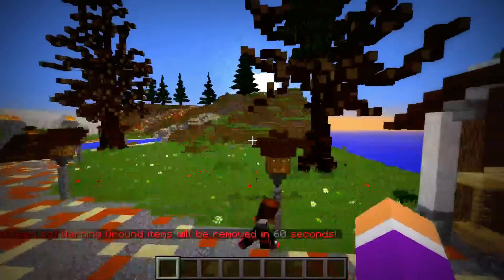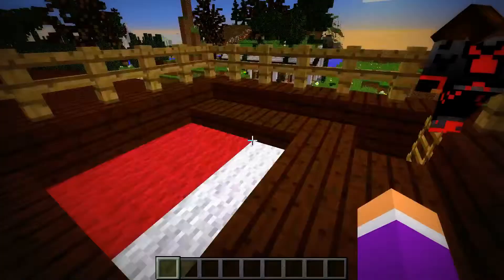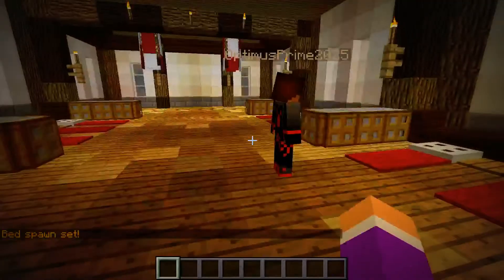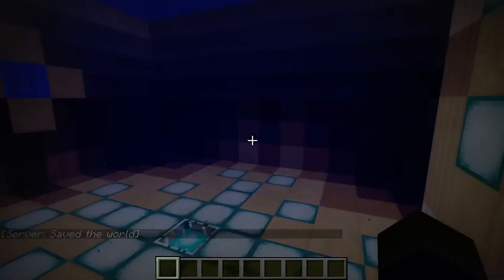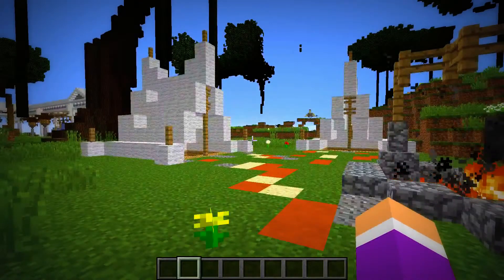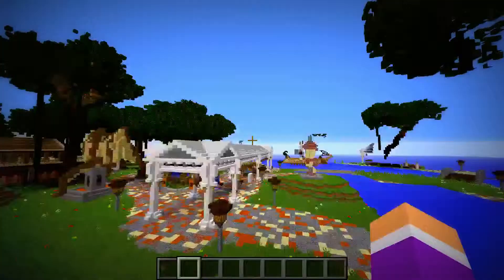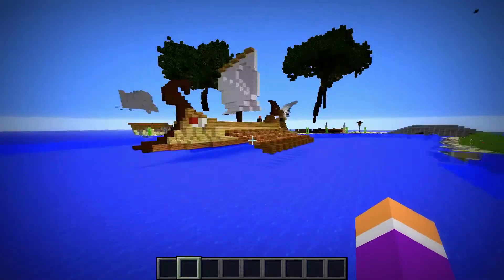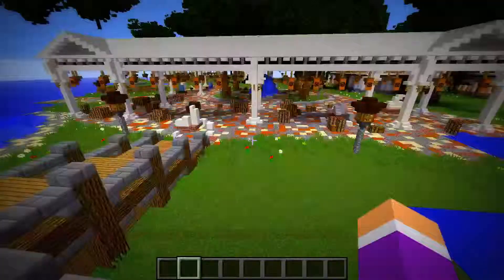Ep. 3 Percy Jackson Show Case! (Girls Cabins)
-Uplay-
Ip : uplay.mcph.co
OptimusPrime2025 Channel